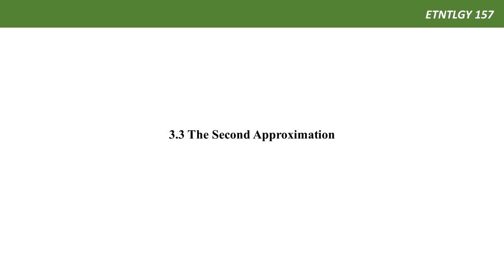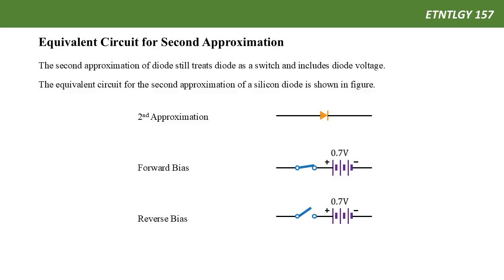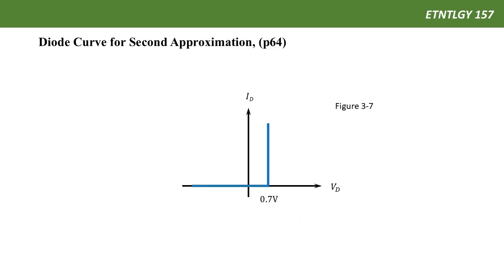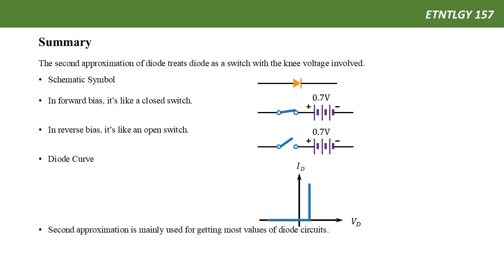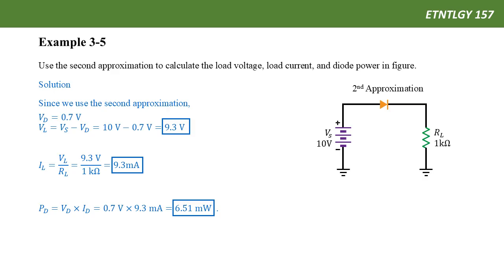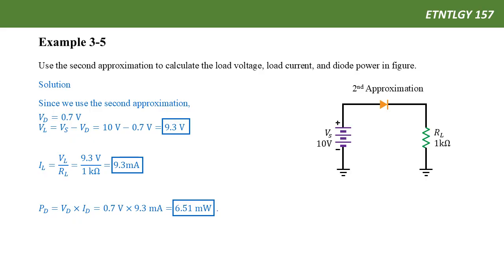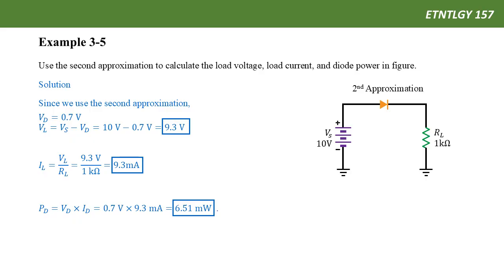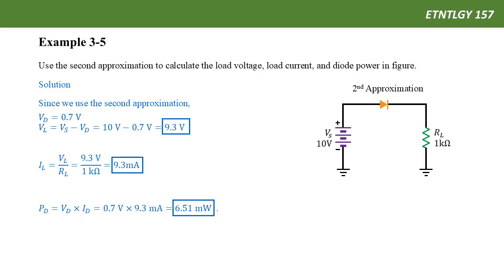3.3 The Second Approximation